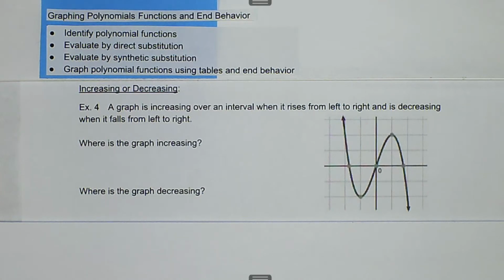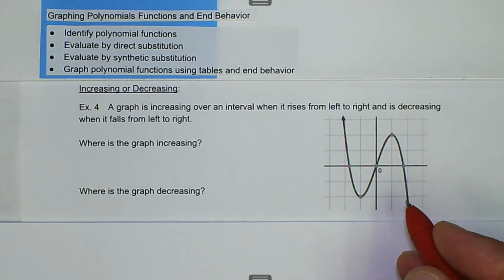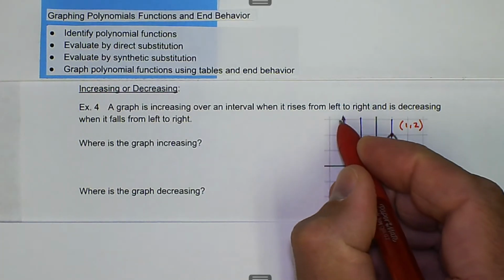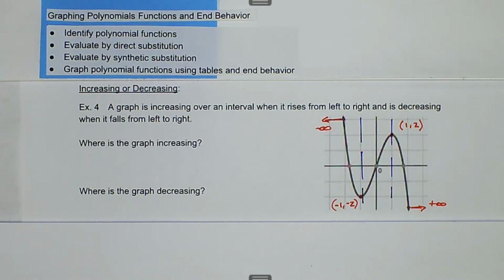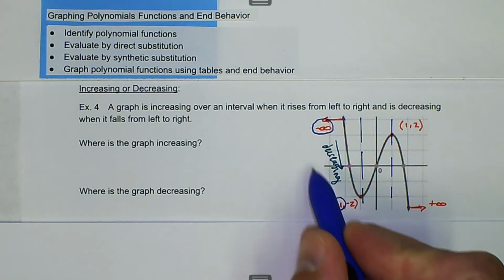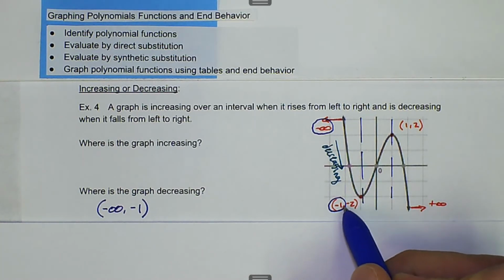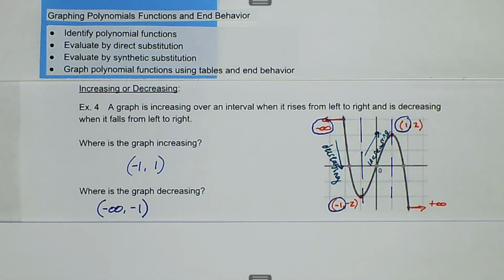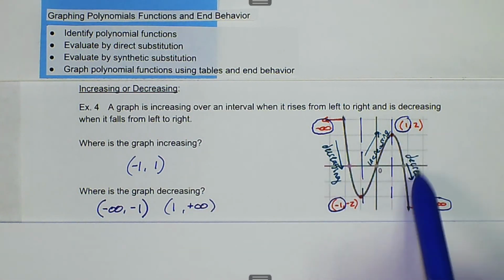A2.04.01.VD.07.Polynomial Functions (Increasing or Decreasing)